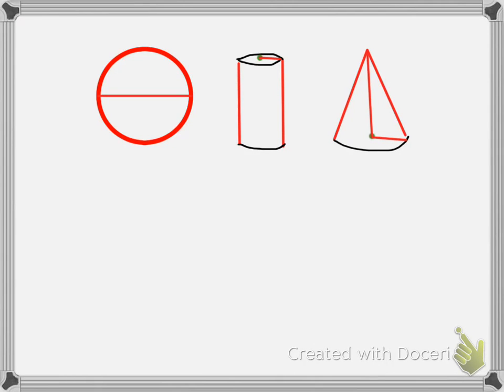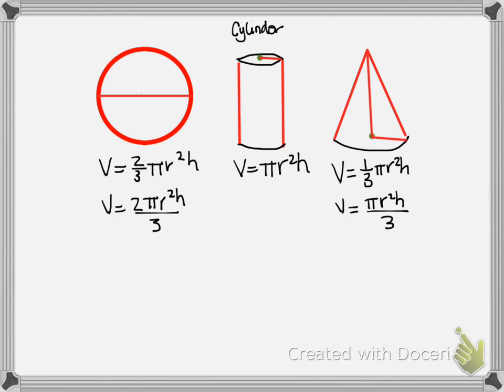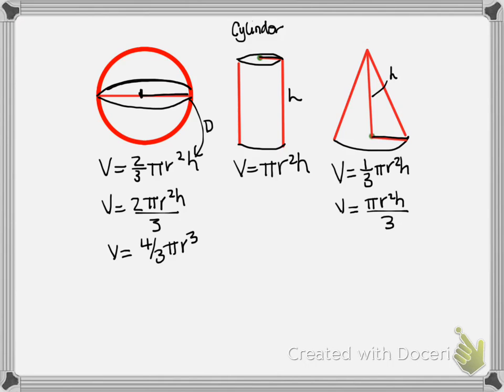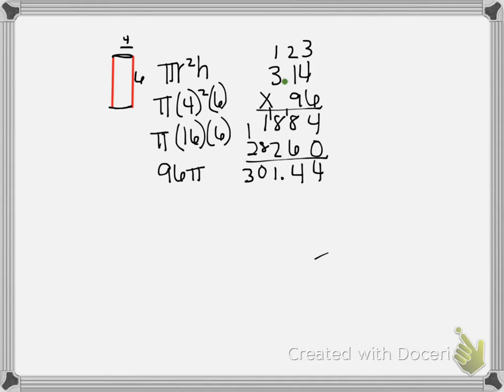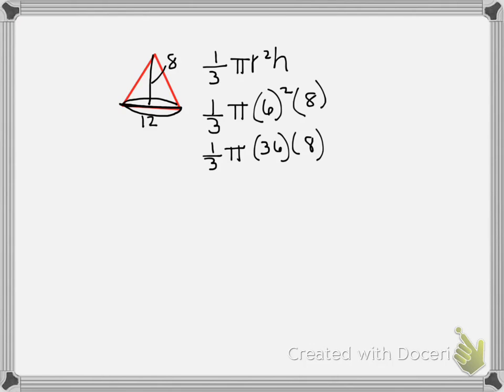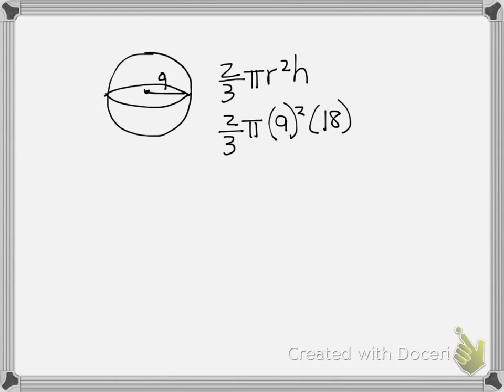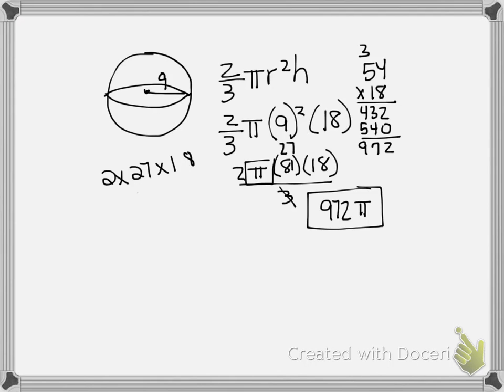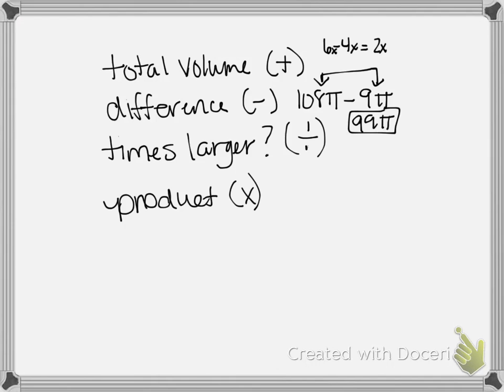Volume of Cones Cylinders and Spheres